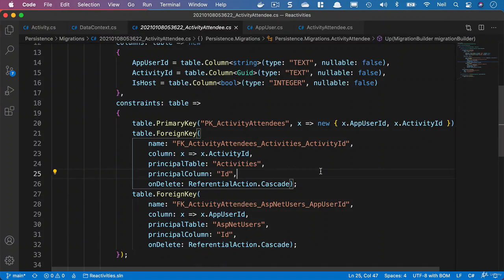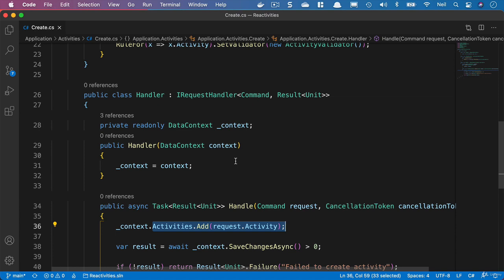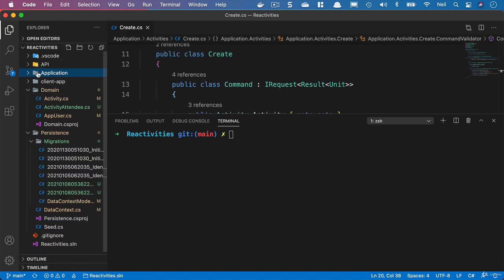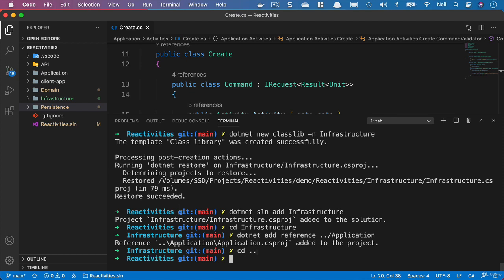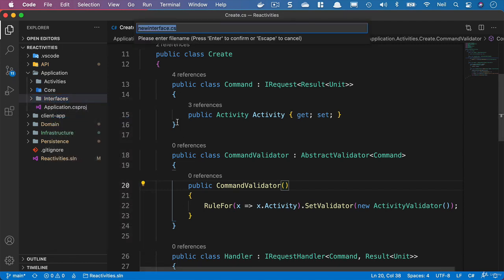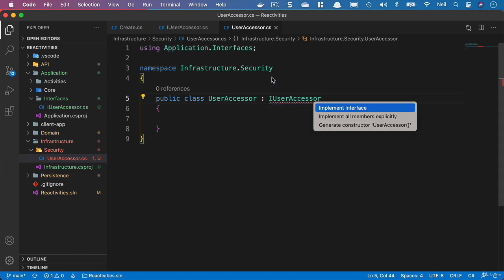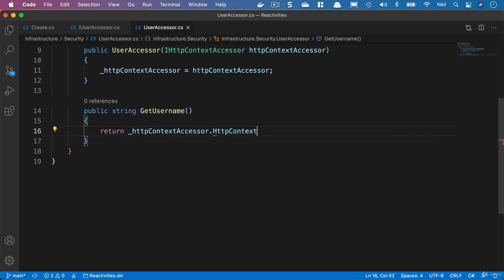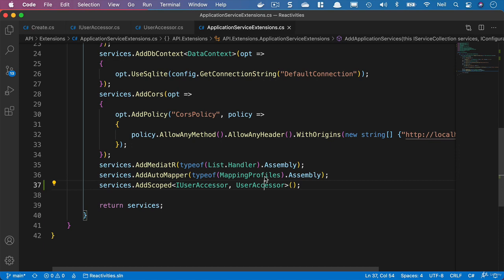Net Core and React Entity Framework Relationships Adding an infrastructure project